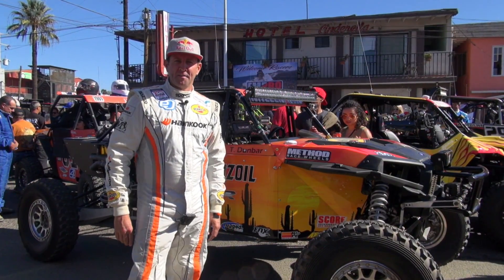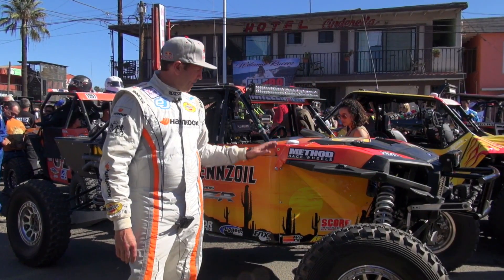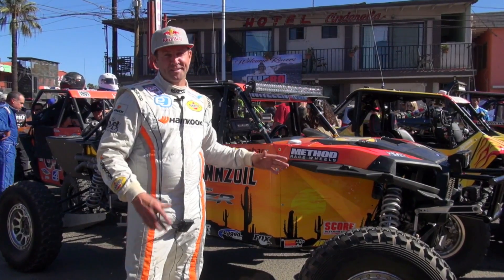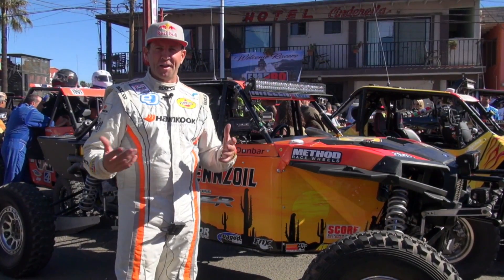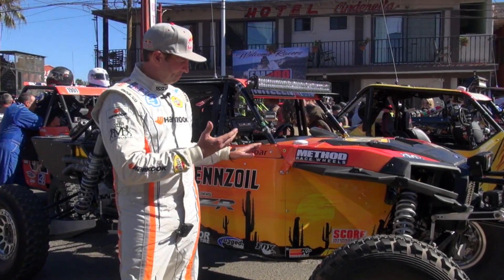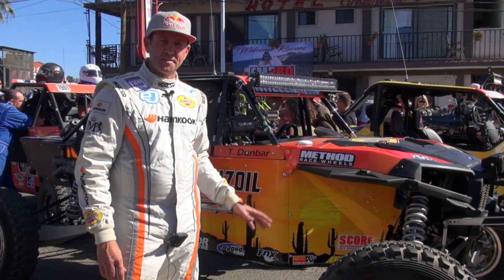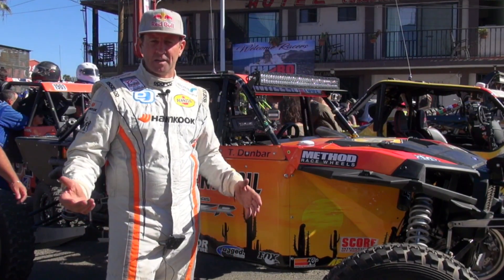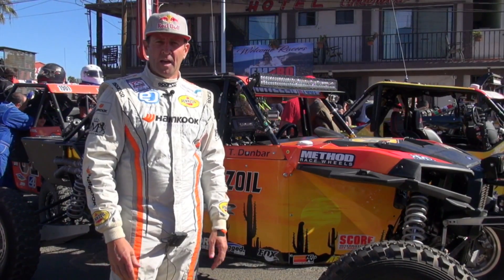Rhys Millen. UTV Pro. 2016 Baja 1000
Rhys Millen at the 2016 Baja 1000 preparing for  his win. UTV Pro

for more travel, adventure and racing videos.
Cameras and editing by Lisle Fehlauer.